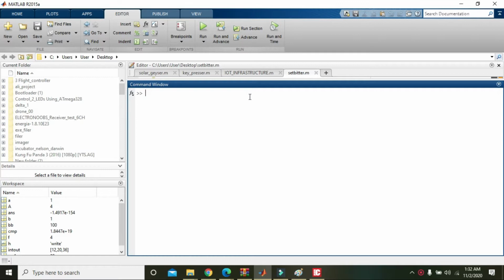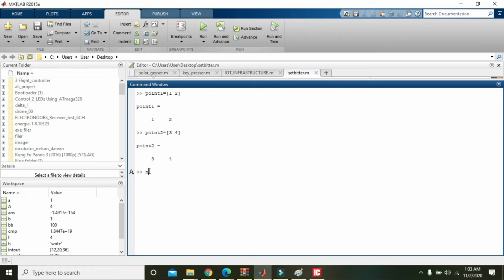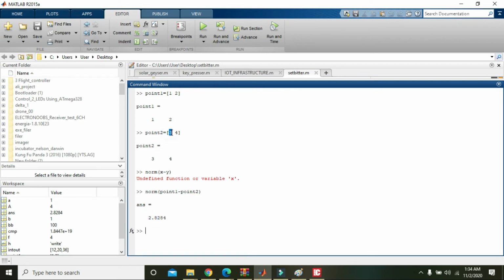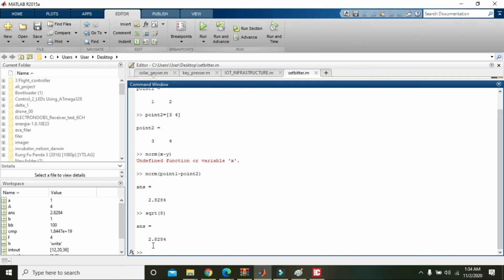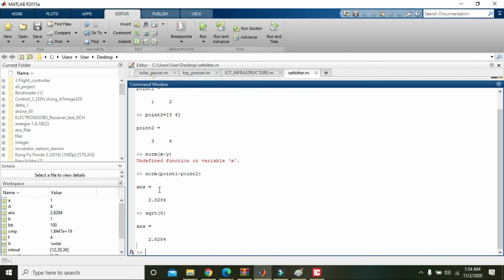how to find the distance between two points in matlab | two point distance formula in matlab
how to find the distance between the two points in matlab,
how to find the length between two points in matlab,
how to determine the distance between two points in matlab,
how to determine the length between two points in matlab,
how to find the distance in between two points in matlab,
how to find the distance within two points in matlab,
Euclidean distance between two points in matlab,